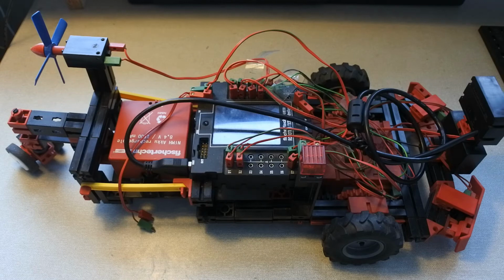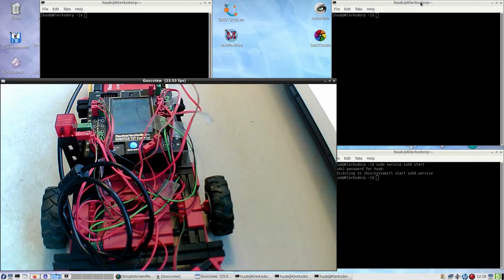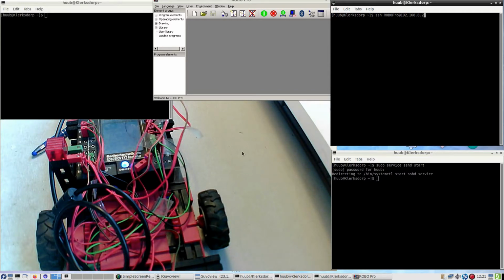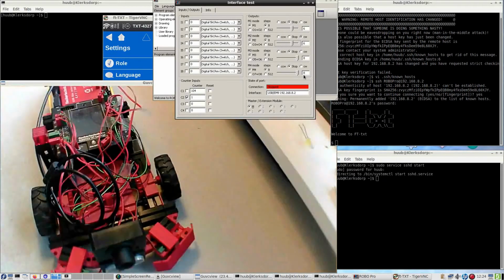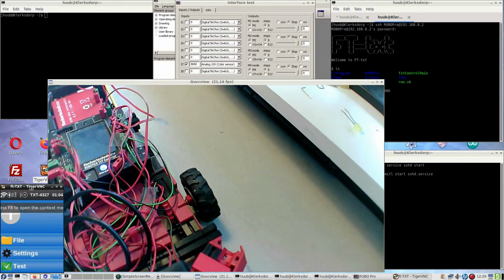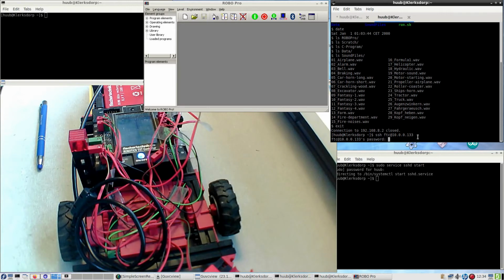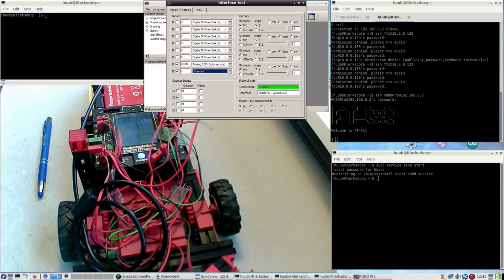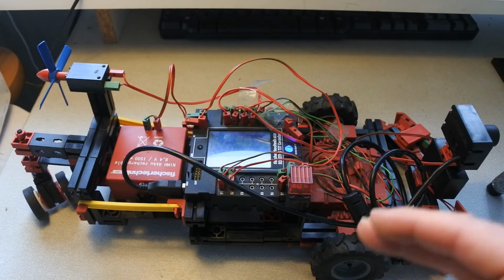fischertechnik TXT controller : Discovery ep. 193 - Intro, firmware, ssh, VNC, ROBOPro, WiFi, more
for more info and pictures. This video is part of my 4 September 2020 blog.